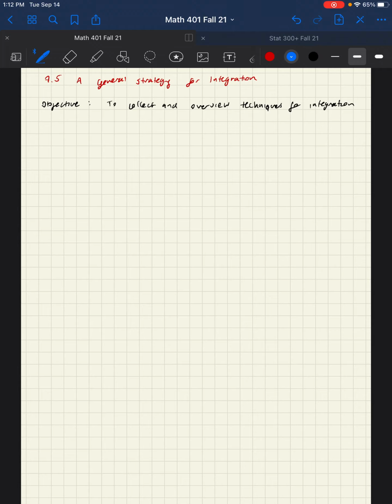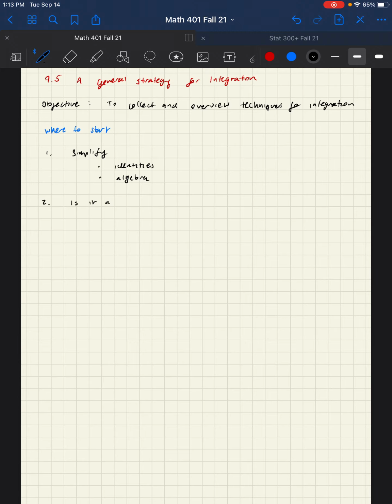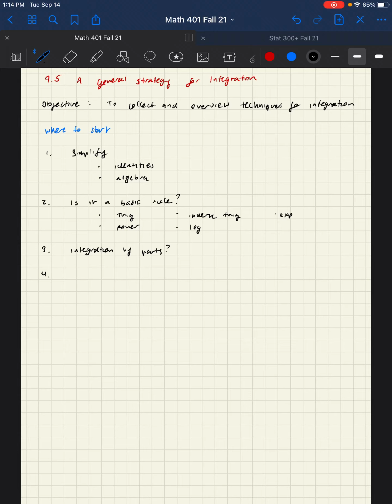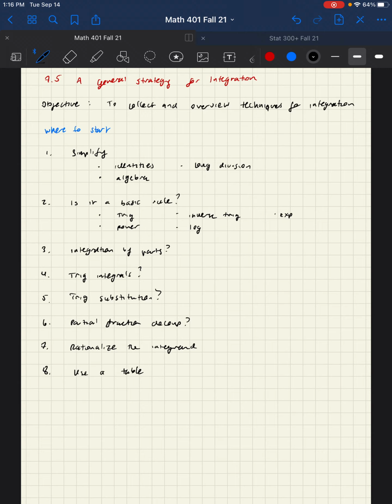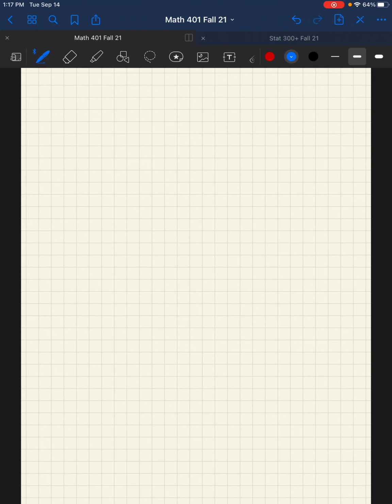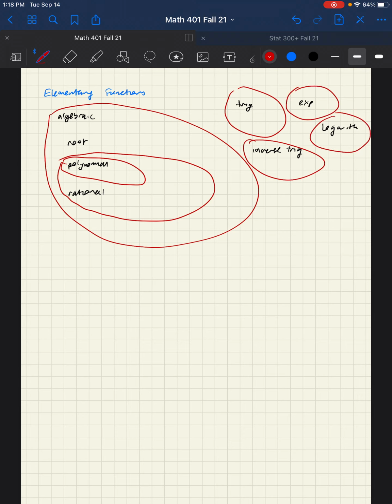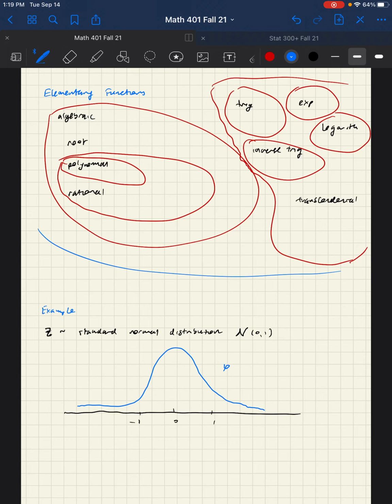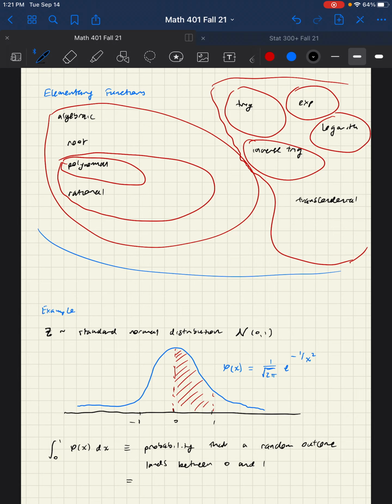7.5 A General Strategy for Integration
We outline how to apply critical thinking and take a broad overview of the techniques we have available to tackle a wide variety of integrals.
00:00 - Introduction
01:08 - Outlining the process for applying our techniques
06:09 - Introducing the notion of elementary vs non-elementary functions and representing integrals in terms of elementary functions
07:55 - Illustrative example using the probability density function and cumulative density function of the standard normal distribution (glance ahead at applications of integration/ probability)